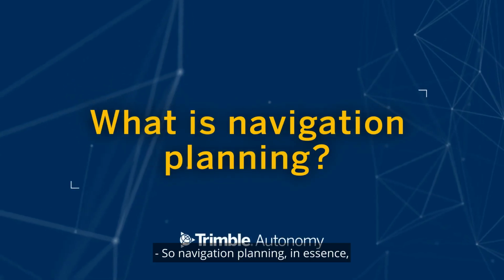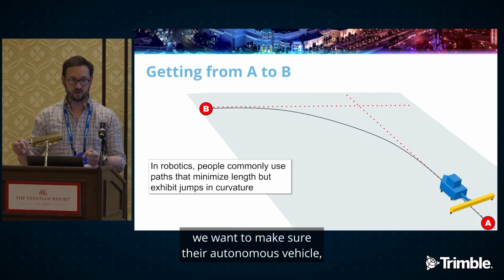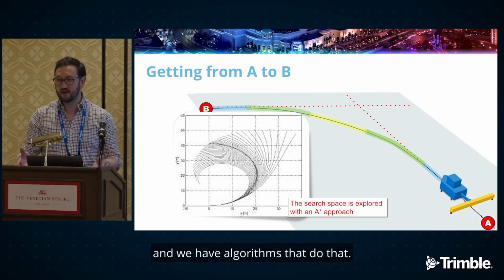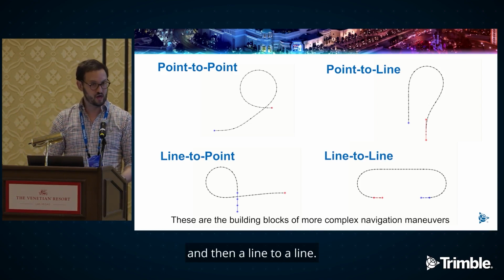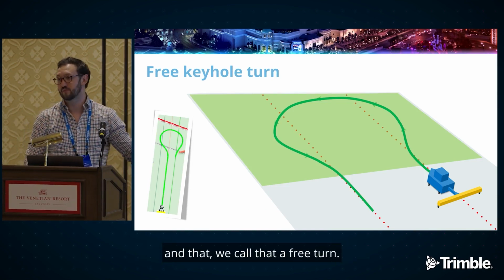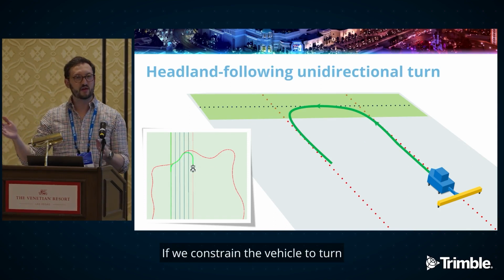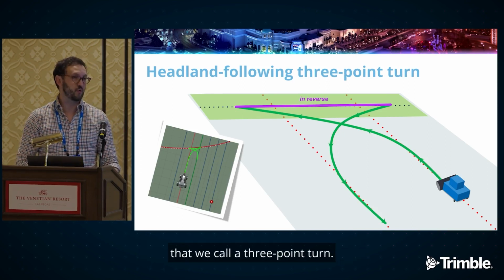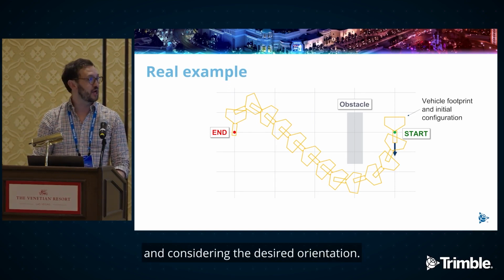The twists and turns of navigation planning explained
How does Trimble enable autonomous machinery to get from point A to point B while achieving smooth curvature as large machines make turns? Here, Javier Orjuela Koop, Trimble application developer, explains how we make it happen for off-road uses.